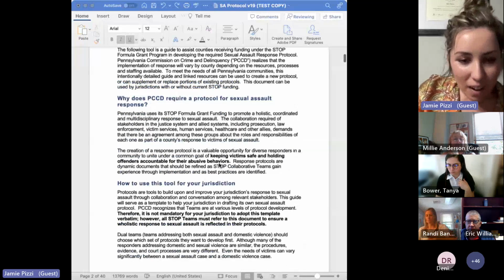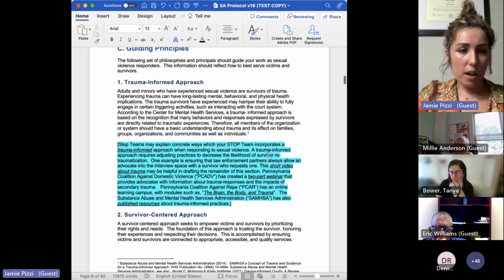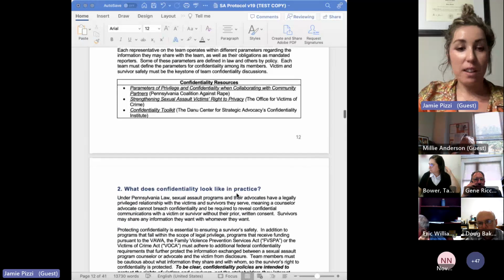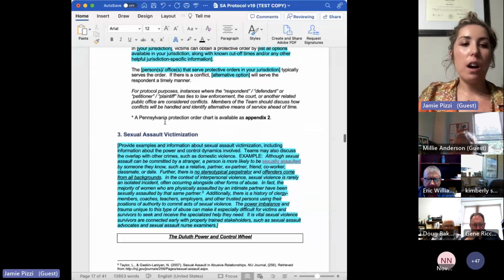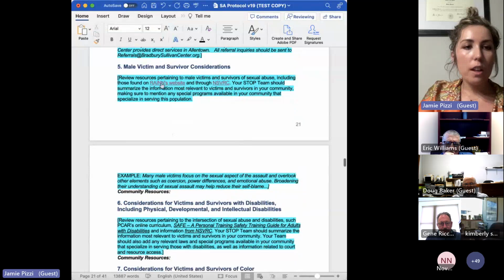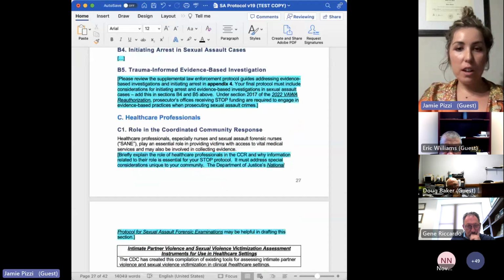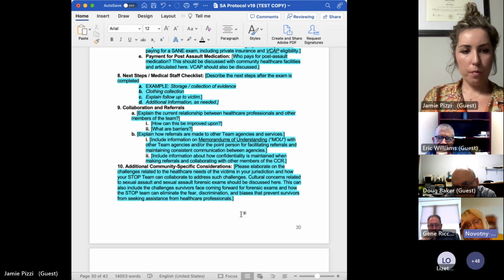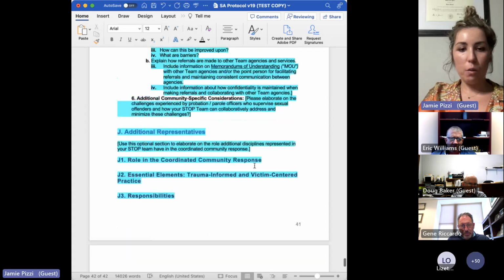First check in for STOP Protocol Guides Meeting Recording 8.17.2023